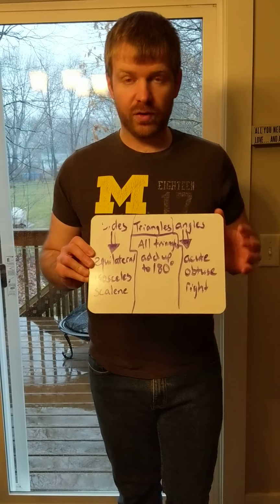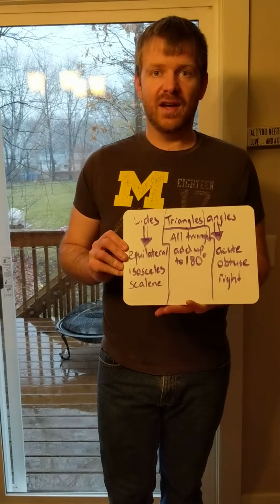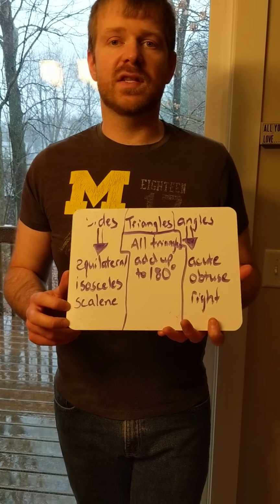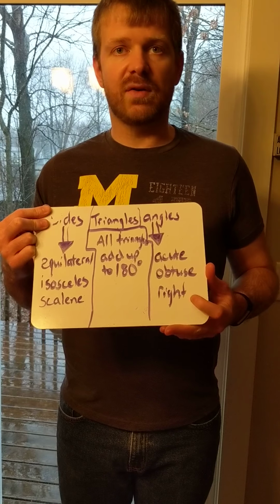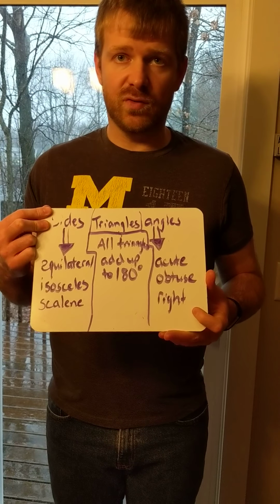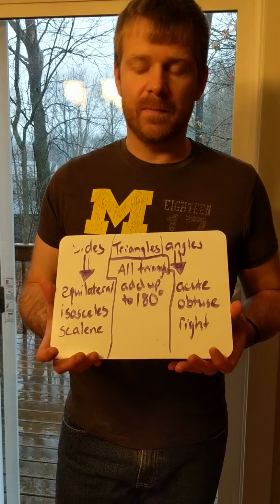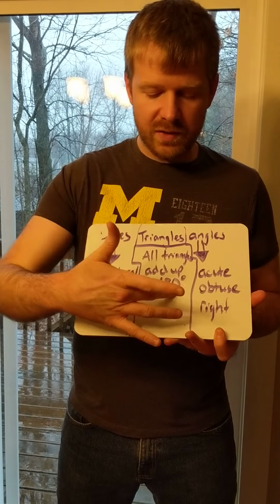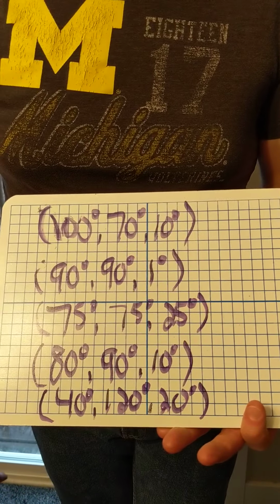Triangle fun!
Names and properties of triangles!